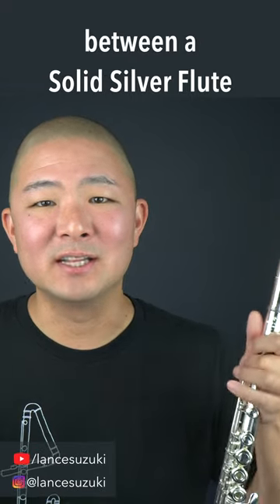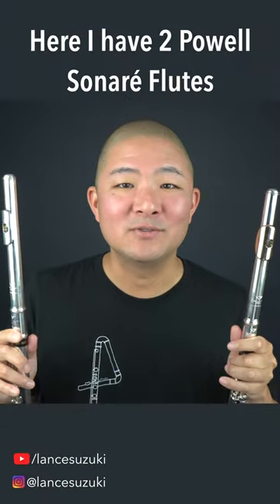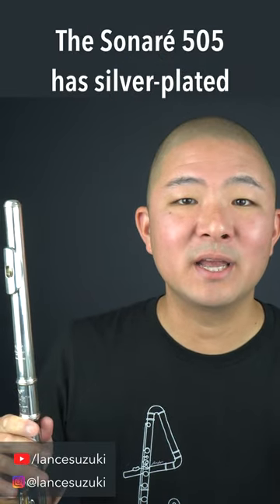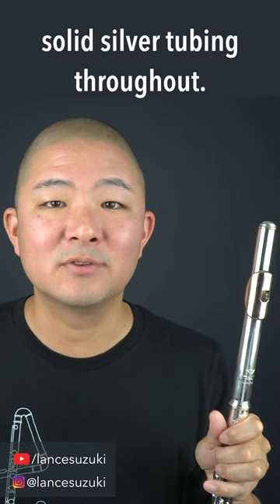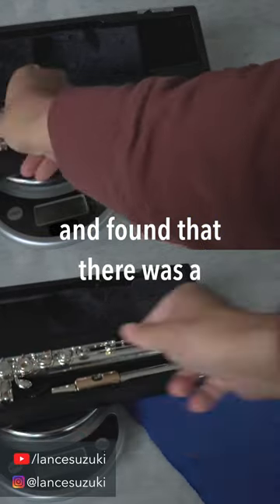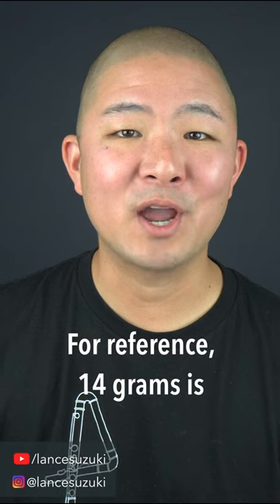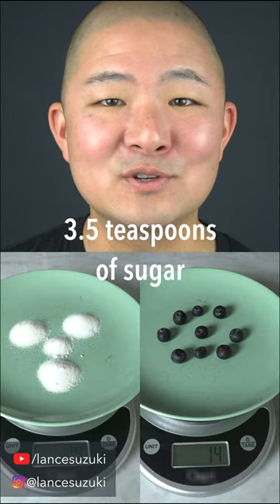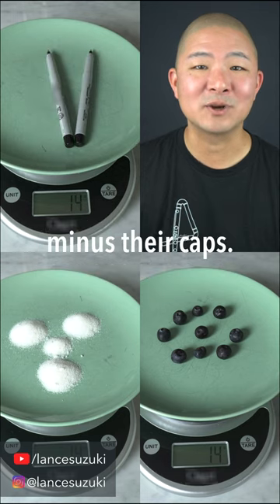Solid Silver vs. Silver Plated Flute: Which Sounds Better?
Can you hear a difference between a solid silver flute and a silver plated flute? There is a difference of about $1000 in price and 14g in weight. However, does it make a difference in the sound?

Thanks to Flute World for supplying these beautiful flutes for me to try!

👕 Find flute apparel, original sheet music and accessories at LANCE'S FLUTE SHOP